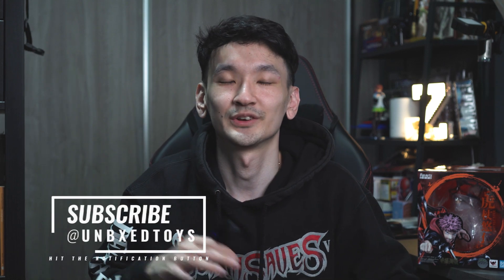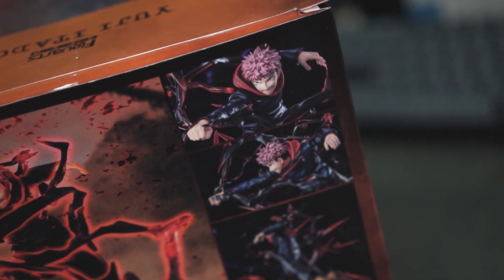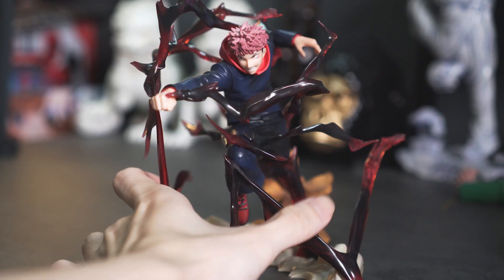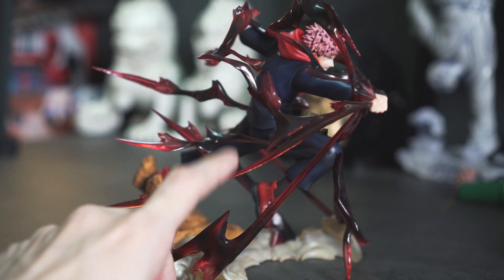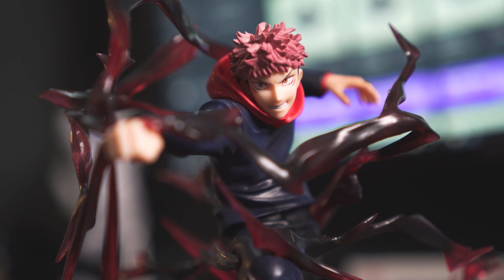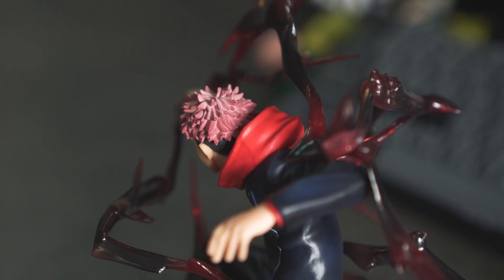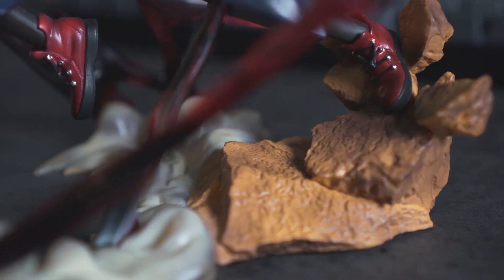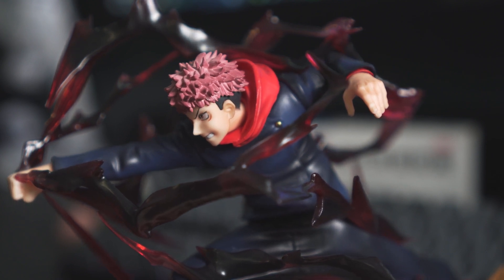Unboxing Yuji Itadori Figuarts ZERO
Hello, how are you? I upload toy unboxing videos, reviews, vlogs, and occasionally other entertainment content for funsies.